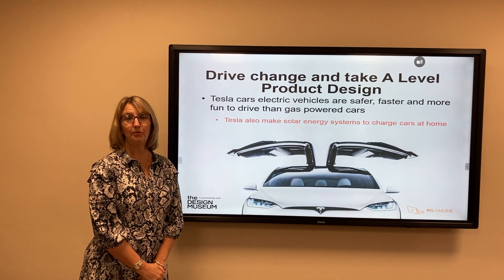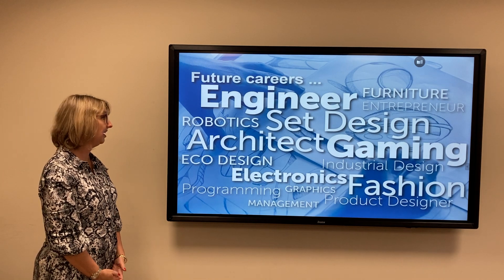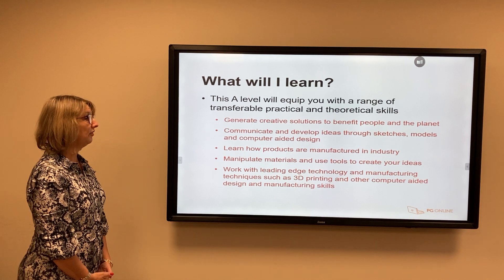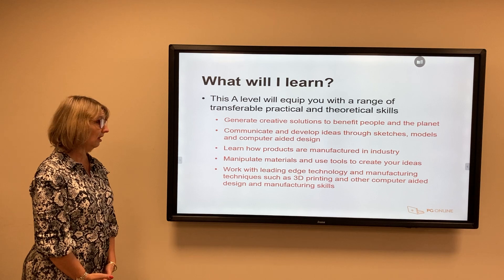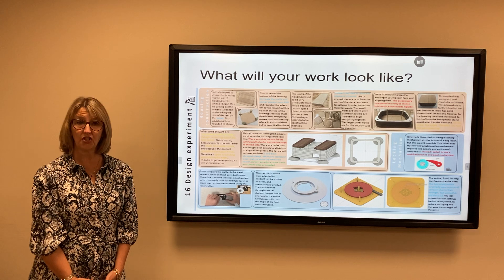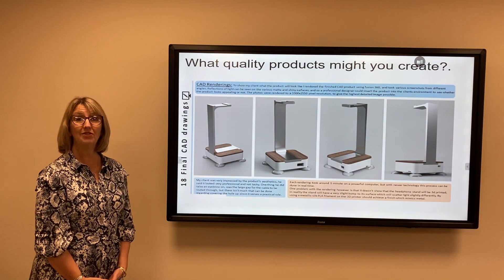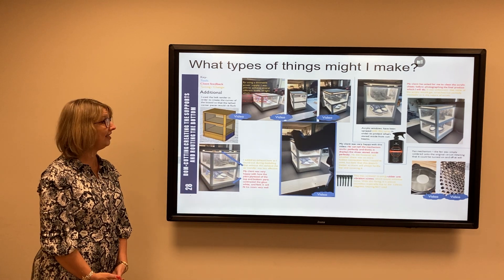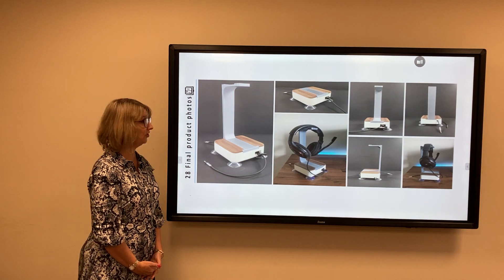A Level Design and Technology: Product Design at MHCHS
An introduction to the A Level Product Design course at Mill Hill County High School.